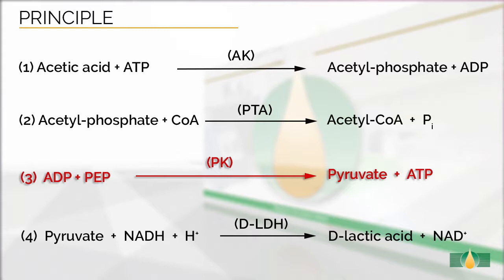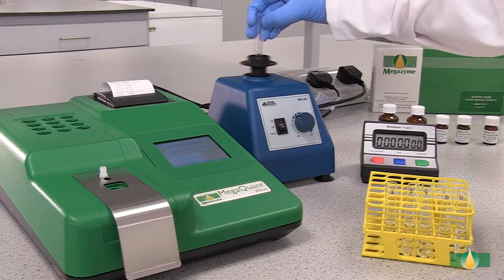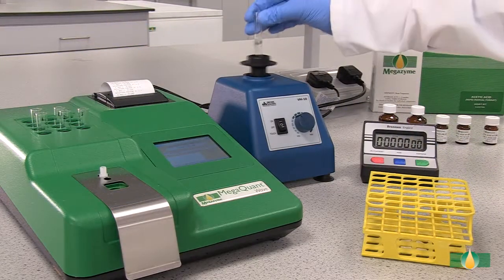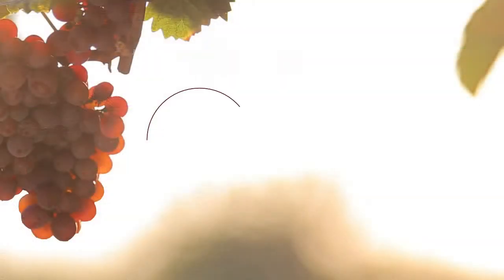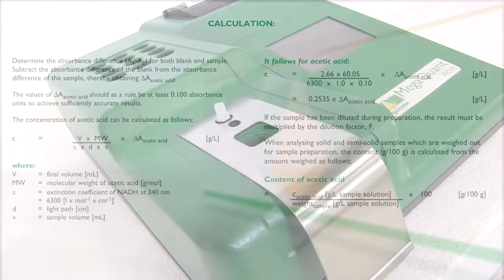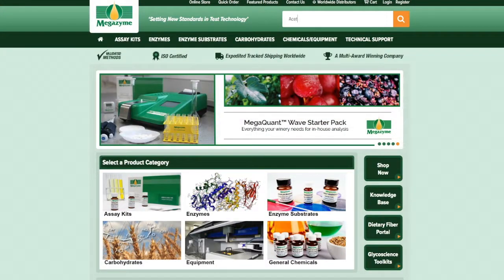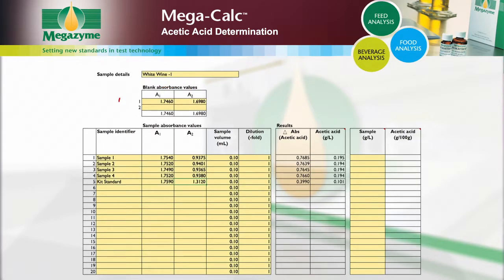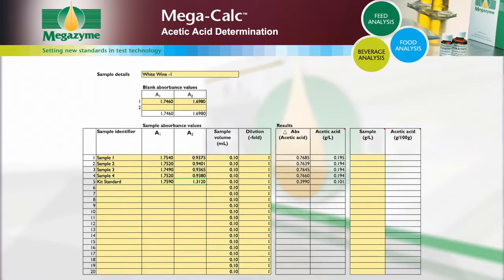Acetic Acid (Acetate Kinase Manual Format) video method with K-ACETRM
This Acetic Acid test kit (K-ACETRM) is a simple, reliable and accurate method for the measurement and analysis of acetic acid/acetate in foods, beverages and other materials.

Chapters for this video can be found below:
00:05 Introduction
01:00 Principle
02:09 Reagent Preparation
03:05 Procedure
06:49 Calculations

This video will talk you through the assay principle and procedure, and explain how to perform the necessary calculations.